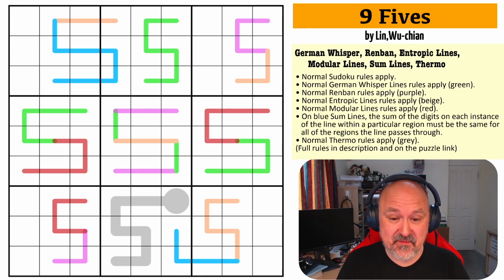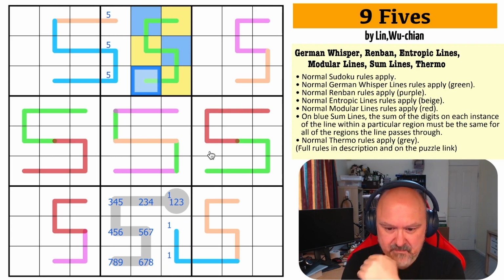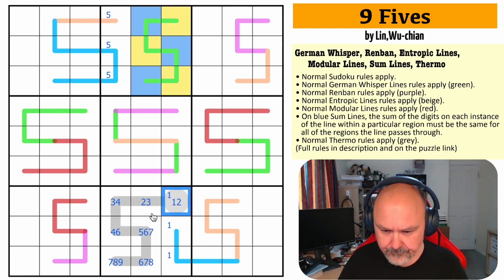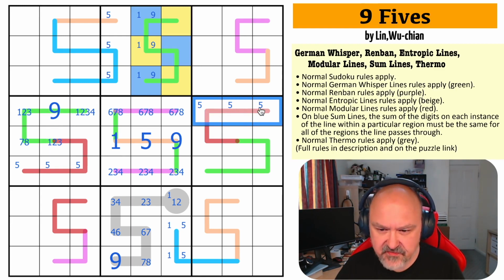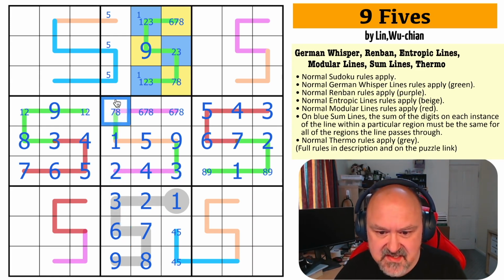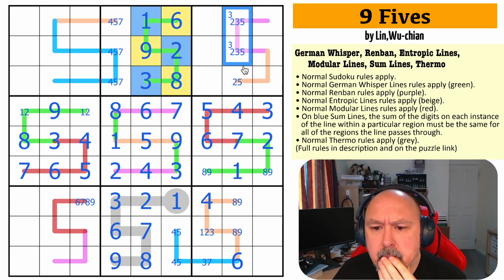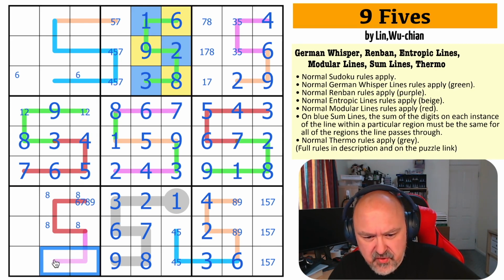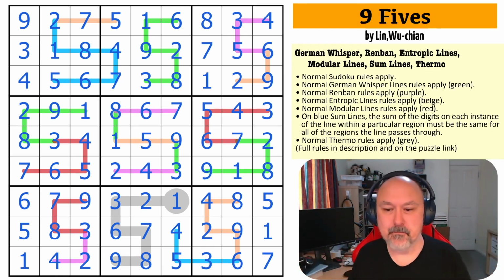A multicoloured Sudoku that packs a real punch.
My solve of "9 Fives" by Lin, Wu-chian. A sudoku using the German Whisper, Renban, Entropic Lines, Modular Lines, Sum Lines, and Thermo constraints.

📋 Puzzle Rules:
• On green German Whisper Lines adjacent digits must have a difference of at least 5.
• Digits placed on purple Renban Lines must be a set of consecutive, non-repeating digits, in any order.
• Any set of three sequential cells along the beige Entropic Lines must contain a low digit (123), a middle digit (456), and a high digit (789). Digits may repeat on lines, if allowed by other rules.
• Any set of three sequential cells along a red Modular Line must contain a complete set of residues modulo 3, i.e. one digit from (1,4,7), one from (2,5,8), and one from (3,6,9). Digits may repeat on a line if allowed by other rules.
• The sum of the digits on each instance of a blue line within a particular region must be the same for all of the regions the line passes through.